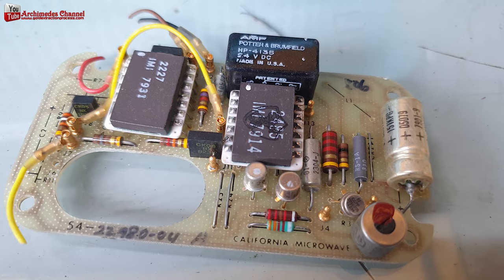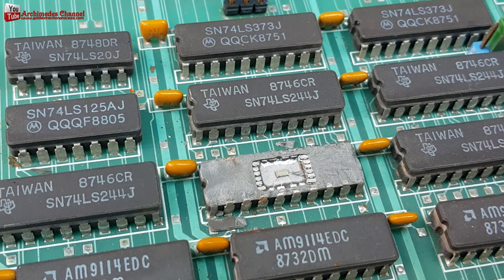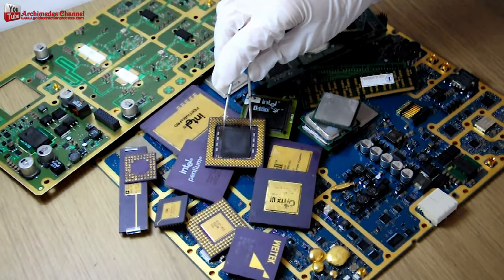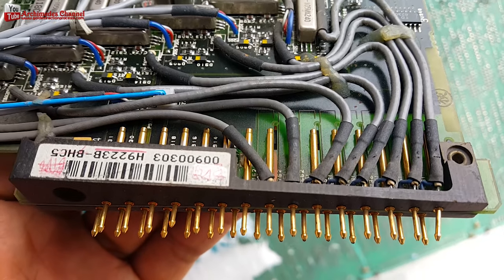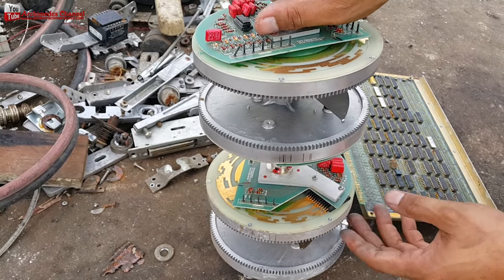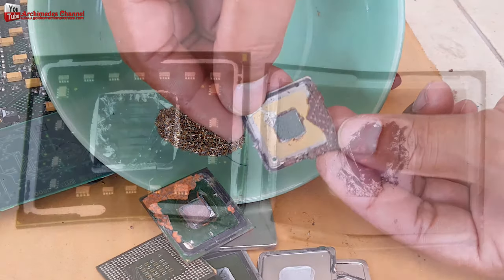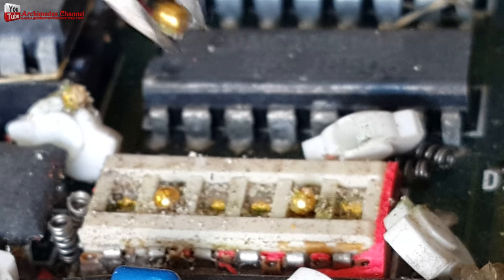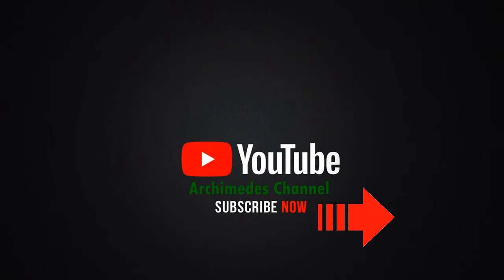How to Make Gold from electronics computer Scrap parts components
Hello friends, today I will introduce raw materials, components and electronics for gold recovery.
To make gold, you must find the gold that is hidden by the various pieces.
This piece I found from an old circuit board. It has a circuit board made of ceramic. Of course, this type of equipment often uses gold as an electrical circuit and has gold wire. I must say that this kind of equipment gives a lot of gold when compared to weight.
In this type of equipment you may need to disassemble the enclosed parts in order to see inside. If you come across electronics made from ceramics You found gold.
You will see that the circuit is made of gold and has gold wire.
Old-fashioned ic chips, sometimes you may not find gold wire, but beneath it is usually coated with gold. But getting a small amount of gold.
Old-fashioned ic chips, sometimes you may not find gold wires and components made of gold. We therefore need to check well before buying.
Sourcing your electronic scrap will also be something that you need to plan in advance of startup. While electronics have precious metals, its in teeny tiny amounts so you need a LOT of scrap to make this venture worthwhile. Similarly, with the need to have labor on the inbound and the outbound, the commodity produced will NOT cover 100% of your costs, so you’ll need to establish the right fee to support your operations.
The final problem is that gold is used very judiciously. Only selectively plated to contact points and in plating thicknesses measured in microinches… If I recall 5 or 20 microinches is a common thickness. So there’s not much in most modern boards… a lot more was used in the 60’s and 70’s when most electronics was industrial and not consumer stuff.
The cpu computer is the focus of gold recovery. But don't believe the amount of gold you get from material vendors. From my work, the intel pentium pro cpu doesn't have a lot of gold in comparison to the weight. I get no more than 4 grams of gold per 1 kg of cpu intel pentium pro.
We observe the inside of the cpu. Do not use gold wire to connect and the size of cpu intel pentium pro is big and heavy or gold may be hidden in ceramic. Please advise me.
CPU Cyrix MII microprocessor was originally released in 1996. Inside you will see many gold wire beneath the die coated with gold. The top cover is gold plated.
Various amplifiers Most amplifiers consist of gold. Gold plated exterior surface The interior uses gold wire or may be aluminum. From my work, I get 8 to 25 grams of gold per 1 kilogram weight. It gives a very high amount of gold and should not be overlooked.
Spring Test Probe or Spring connector pins are usually located at the connection points of electronic circuits. It is a good raw material for gold recovery and can get a lot of gold. We noticed that the outside and inside were gold plated. From my work I get 4 to 35 grams of gold per 1 kg of weight, depending on the size of the pins.
Some people call Gold Fingers. Electronic circuits have a PCB to connect to the connecter. There is an interesting amount of gold plated. You may have to use patience to separate this part.
Printed circuit boards (PCBs) form an important component of e-waste. PCBs typically comprise non-metals (plastics, epoxy, resins, and glasses) and metals (mainly copper, tin, iron, lead, and nickel, with parts-per-million concentrations of precious metals). Several of these metals may be present at significantly higher levels than conventional ore deposits, making PCBs a particularly interesting resource for recycling.
It is immediately apparent that the metal value of e-waste is dominated by the precious metal content, especially gold and palladium. Only in materials relatively deficient in precious metals does copper make a significant contribution. The value of the other metals is generally low. As the precious metal content of different e-waste streams is so variable, the overall metal value also varies.
intel pentium 4 inside the metal CPU cover. If you separate this part You will see there is gold plated. And sometimes may not have gold.
Crystal Oscillator is an electronic component that uses a lot of gold to produce. You will see gold plated on the outside, inside with gold circuits and gold wire as a good raw material for gold recovery.
A crystal oscillator is an electronic oscillator circuit that uses the mechanical resonance of a vibrating crystal of piezoelectric material to create an electrical signal with a precise frequency.
crystal oscillator is used to generate clock pulses required for the synchronization of all the internal operations. microprocesser, microcontroller.